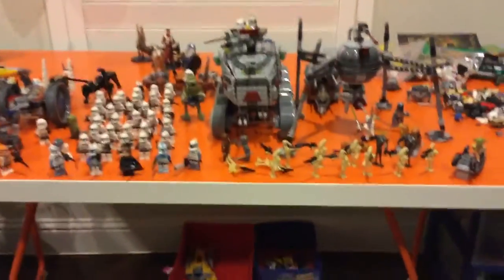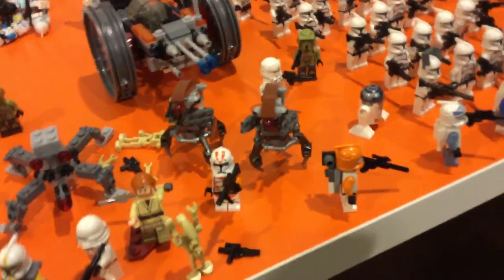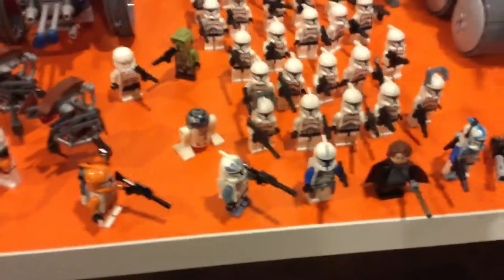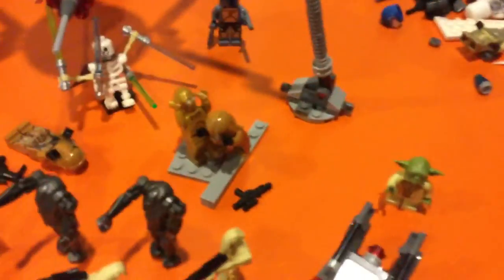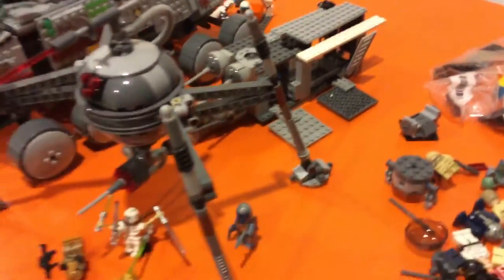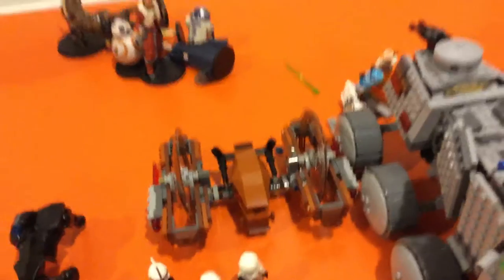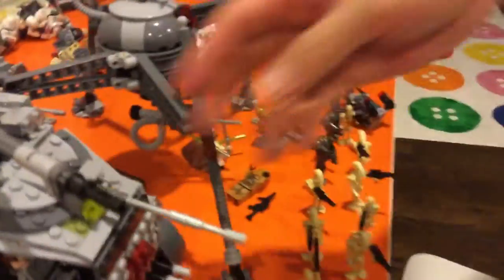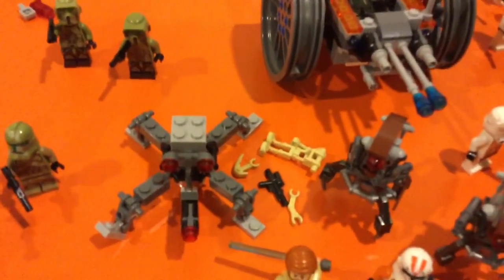Star Wars display of the great clone army!!